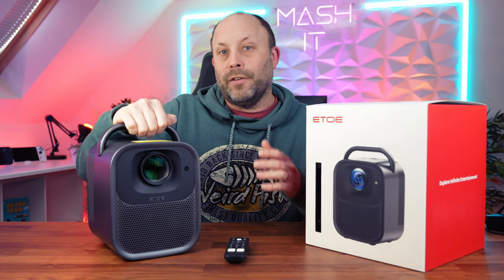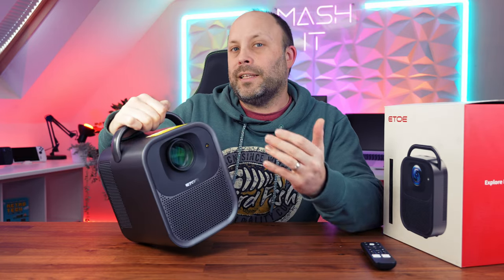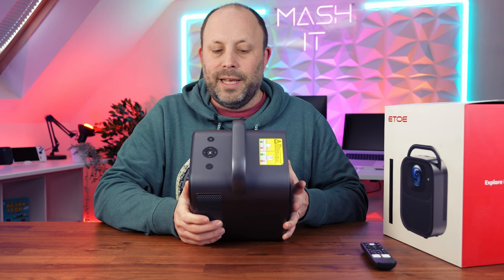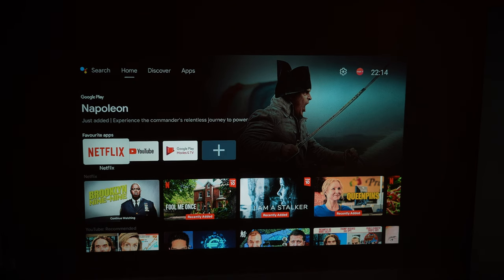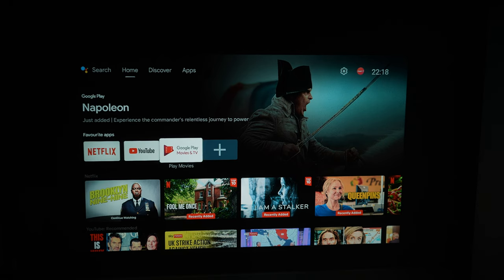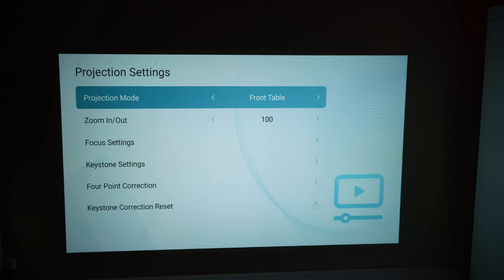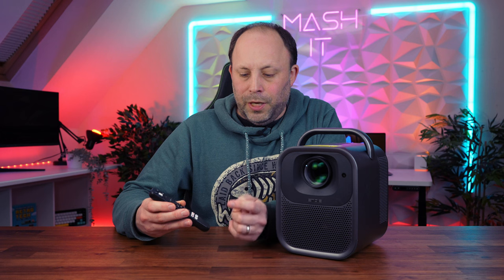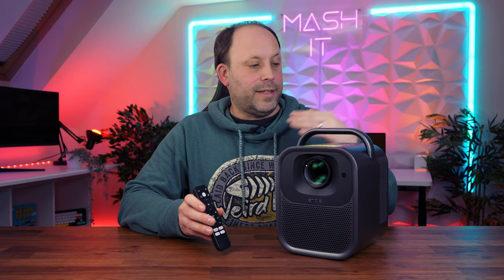ETOE Seal Pro Android TV 11.0 Projector with Auto Focus, 1000 ANSI, Dolby Audio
In this video we check out Etoe's top of the line ETOE Seal Pro Android TV 11.0 Projector, 4K Supported Projector with Auto Focus, 1000 ANSI, Dolby Audio, 20W Speakers, Netflix, Prime Video, 5G Wi-Fi & Bluetooth, Compatible with iOS/Android/Windows